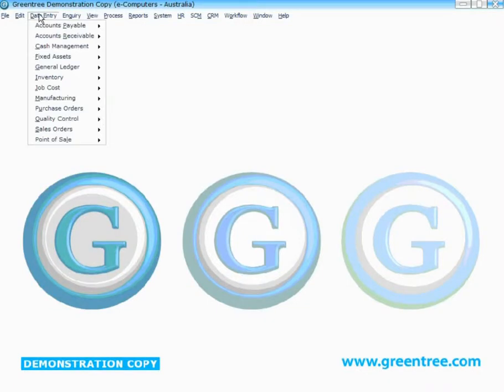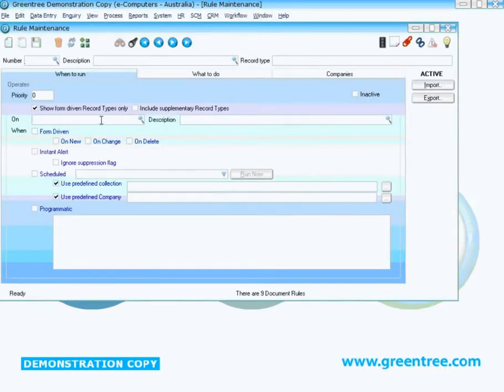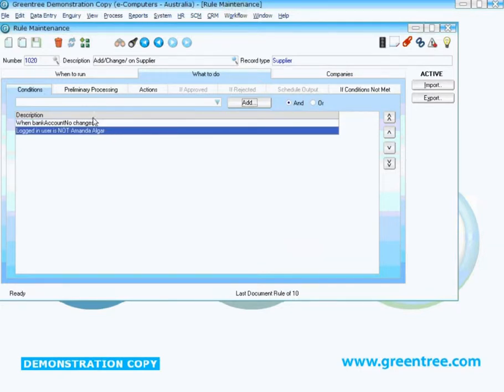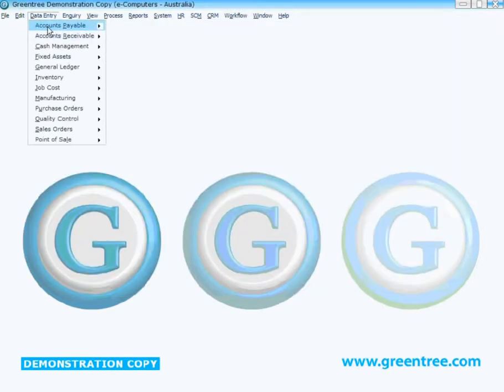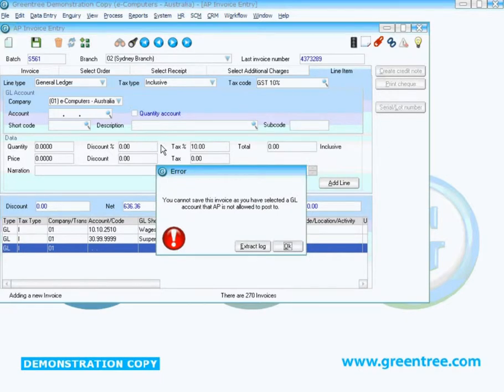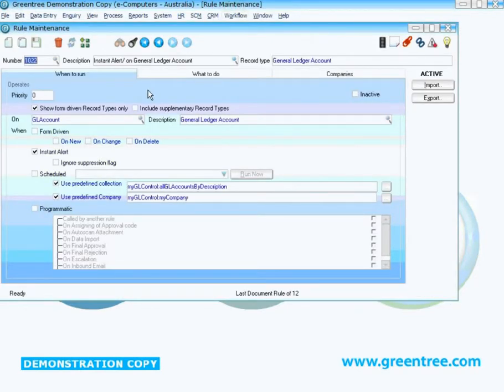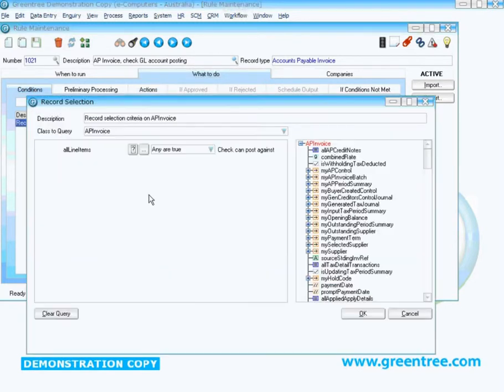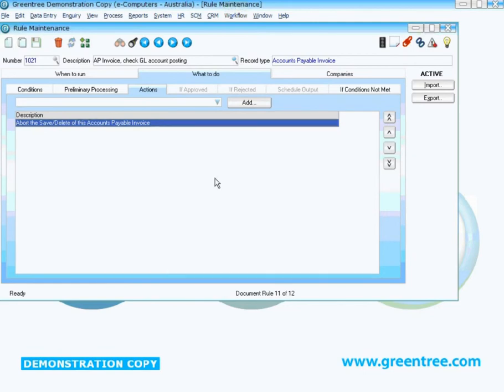Greentree Workflow - Abort the Save | By Greentree Software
Greentree Approvals & Alerts ensures vital transactions, documents & records are monitored & approved through the appropriate chain of command automatically.